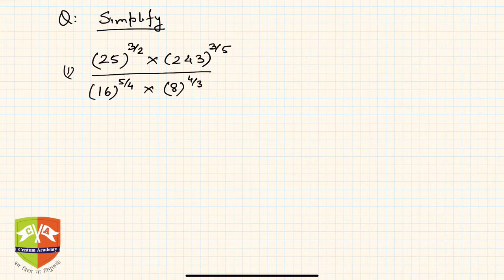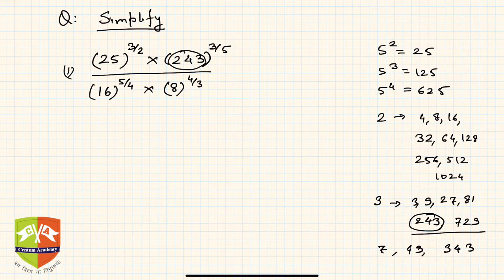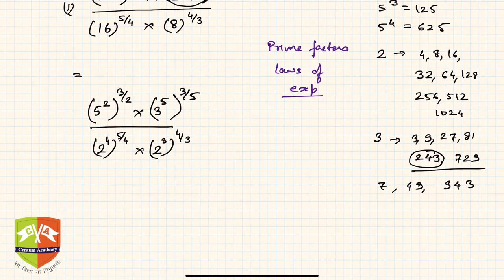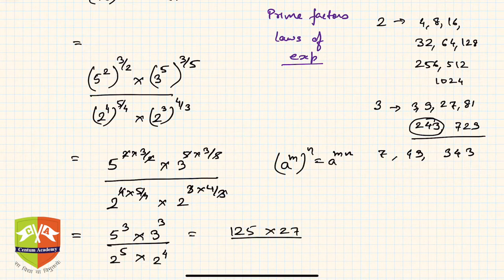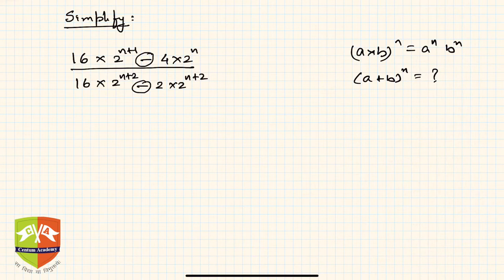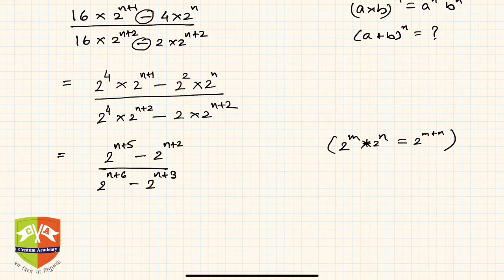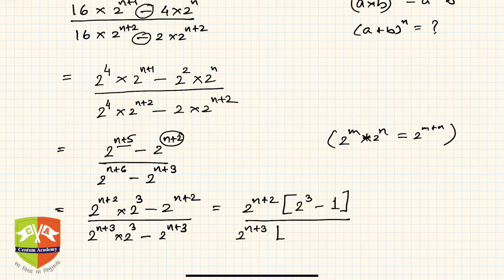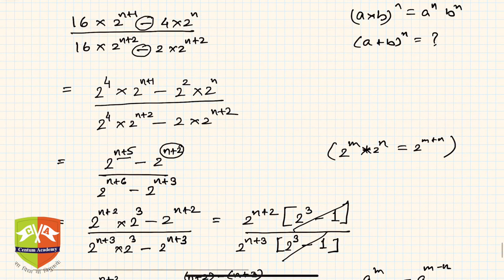EXPONENTS: 11. Problem Solving Session # 5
Chapter Name:  Exponents
Topic: Introduction : Solved Example
Grade: IX